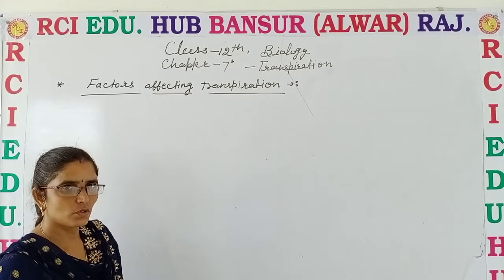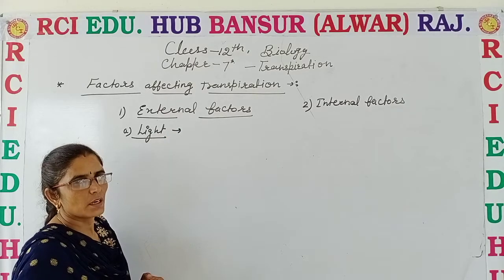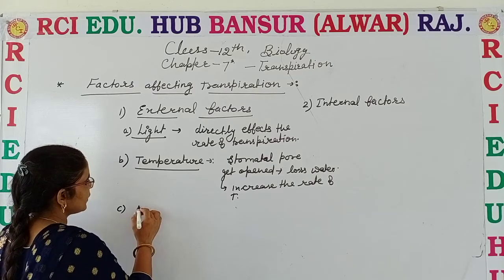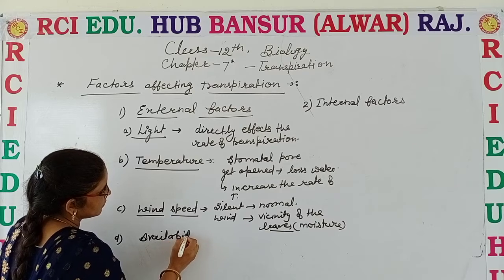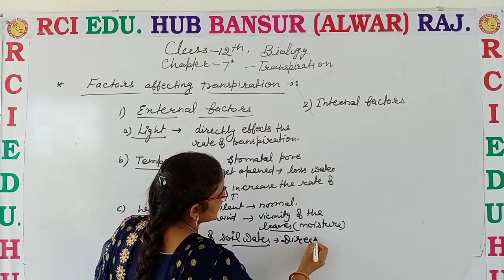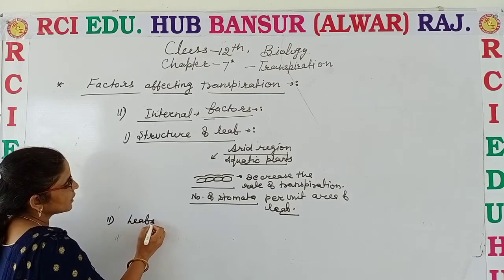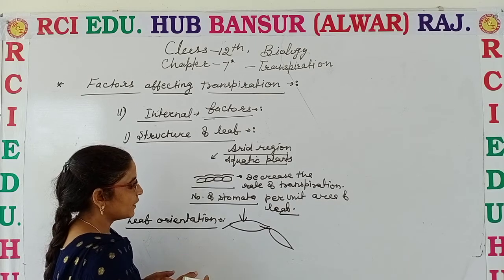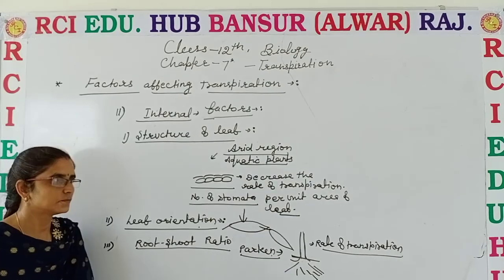Ch7 transpiration. Factors affecting transpiration